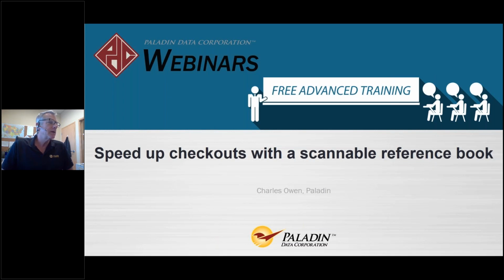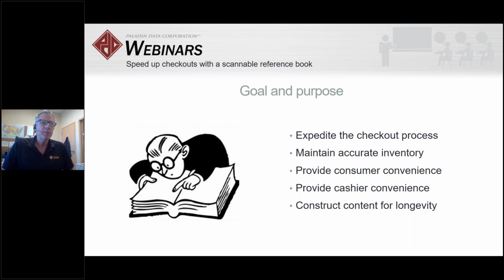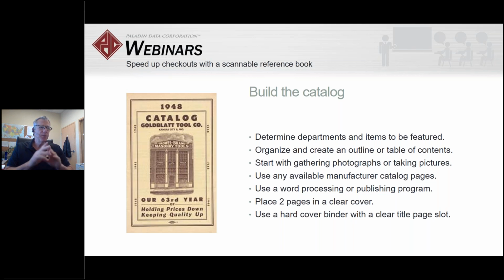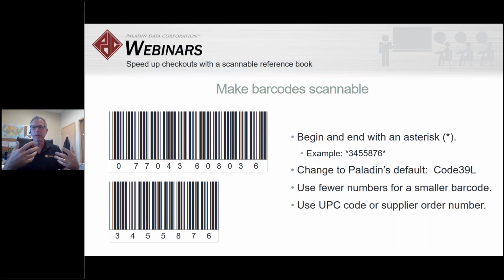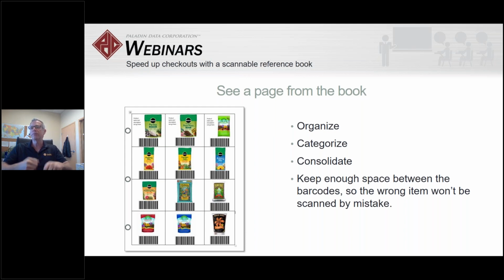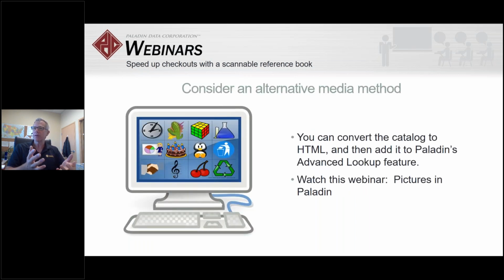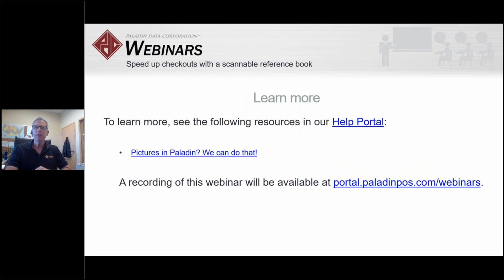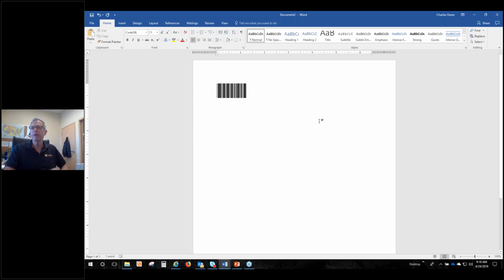Speed up checkouts with a scannable reference book | Paladin Point of Sale Excellence in Coaching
Learn how to create a reference book of images that identifies untagged items and gives them an associated barcode. The next time a customer approaches the counter with an unmarked item, be ready to expedite checkout for both cashiers and customers.